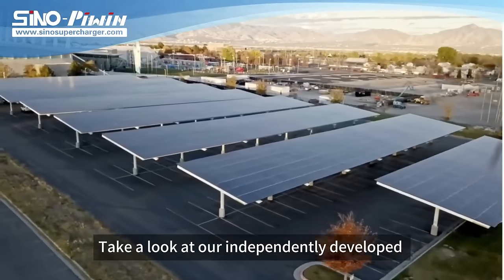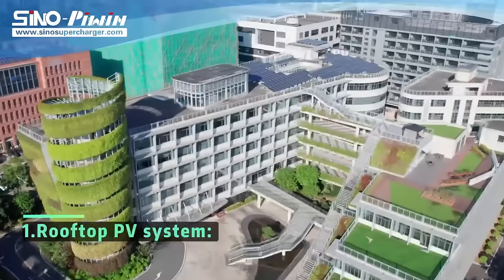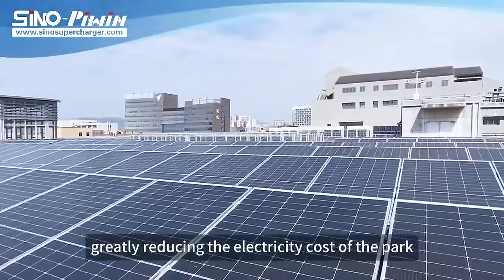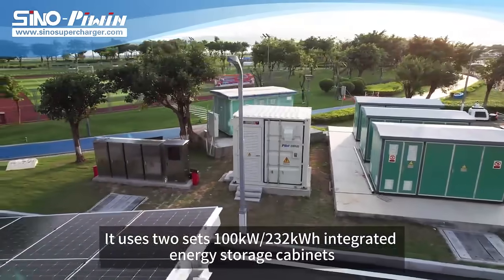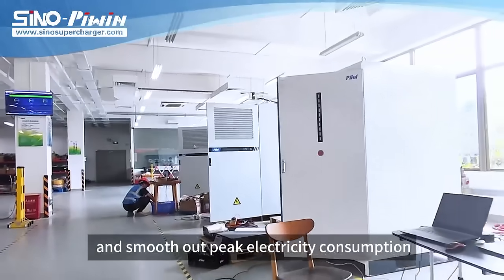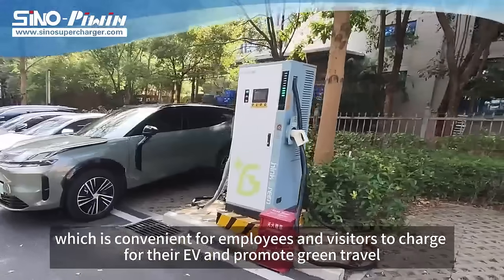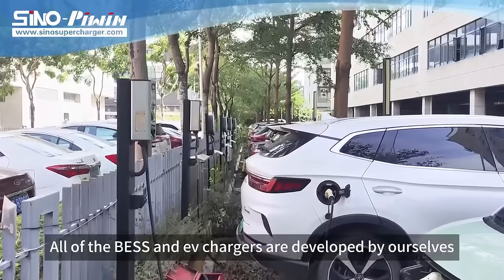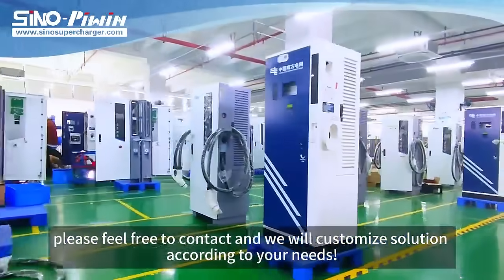PV-BESS-EV charging station projects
Take a look at our independently developed and designed integrated photovoltaic storage and charging station project. All of the BESS and ev chargers are developed by ourselves.